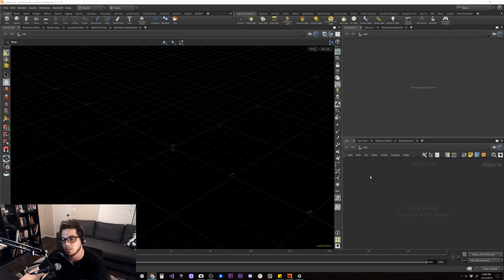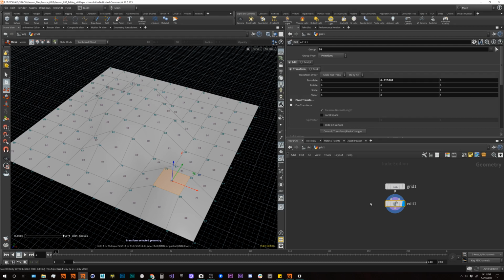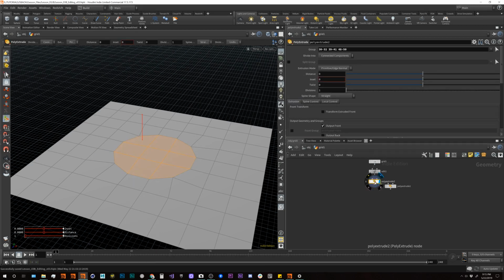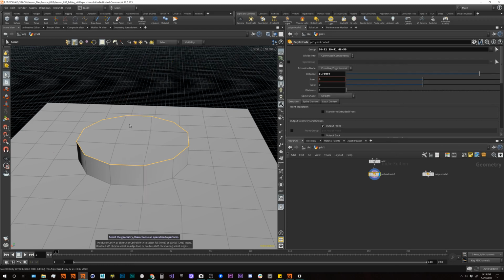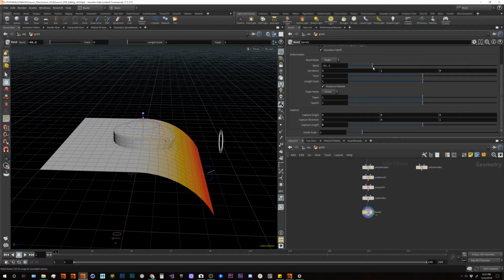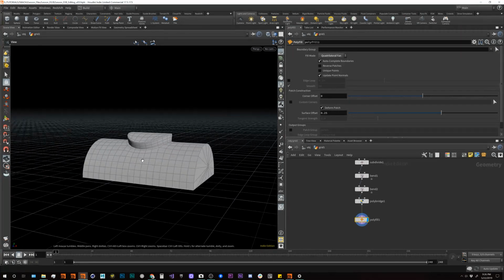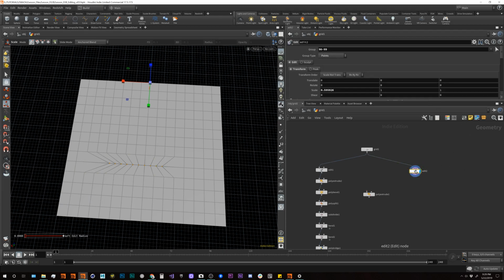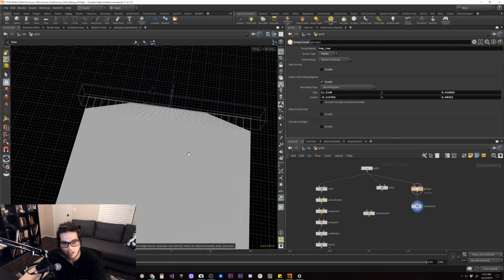3B Point & Prim Manipulation